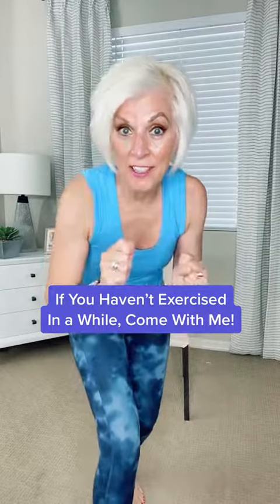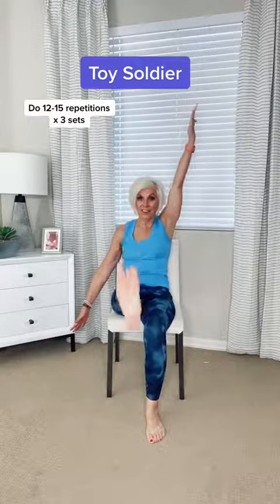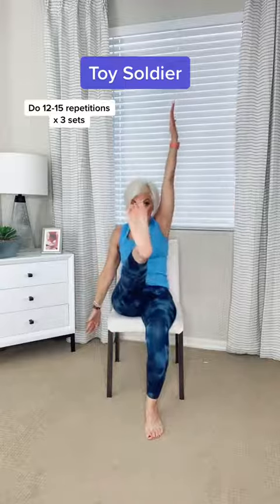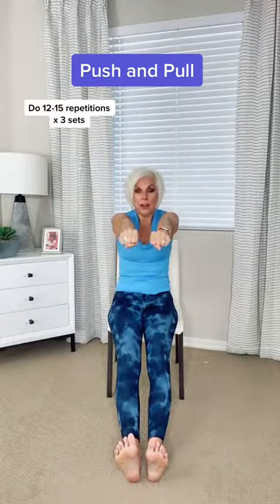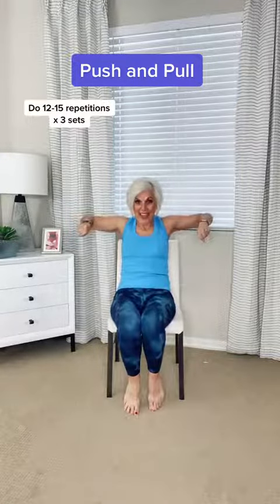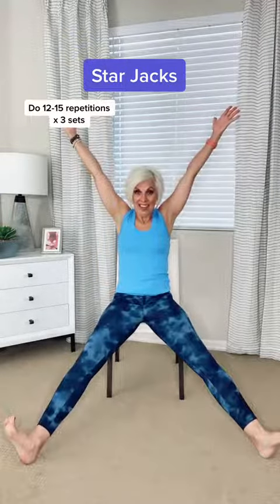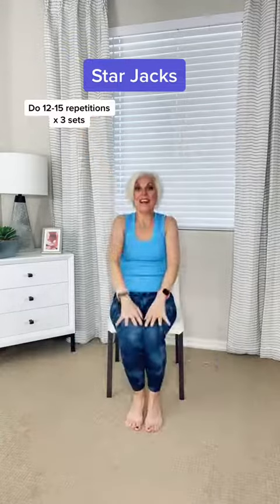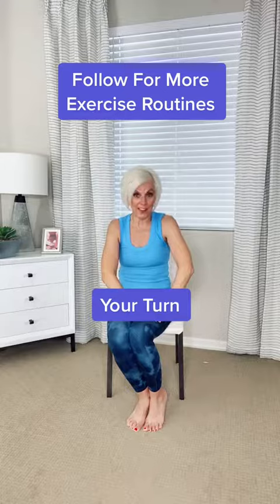If You Haven't Exercise In A While Try These Exercises